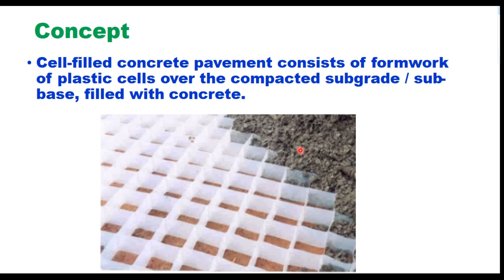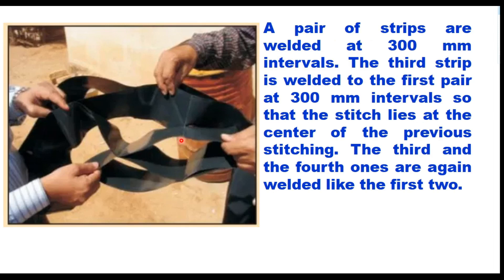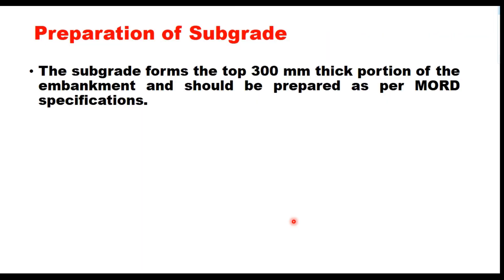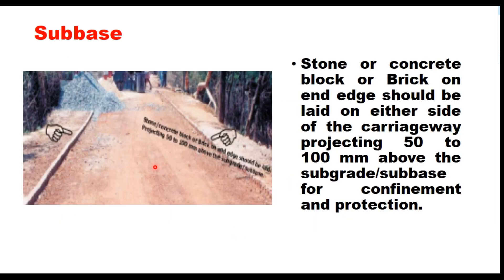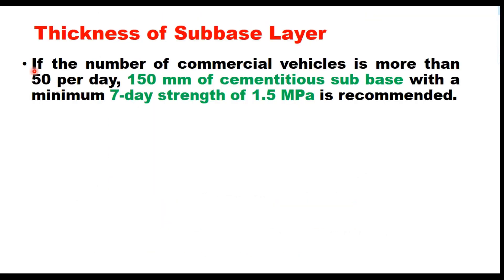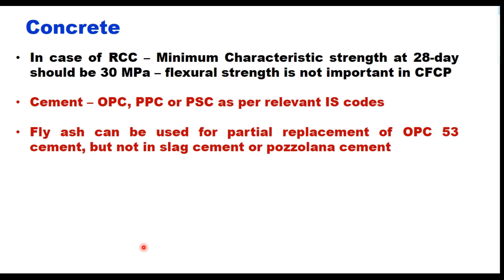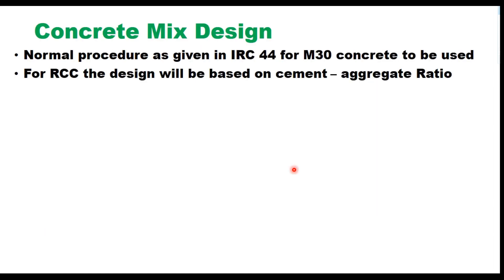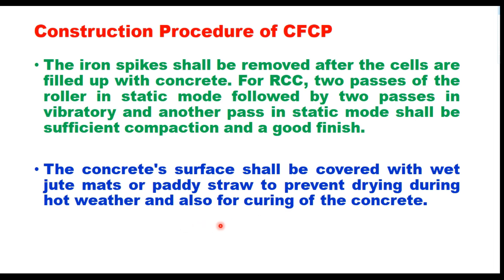Cellfilledconcrete Cell Filled Concrete Pavements for Rural Roads - Design and Construction